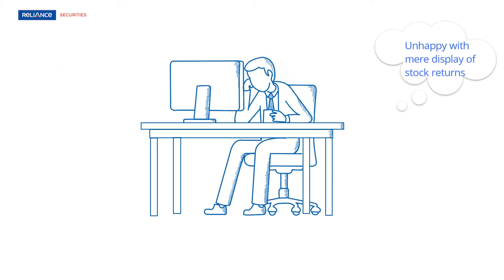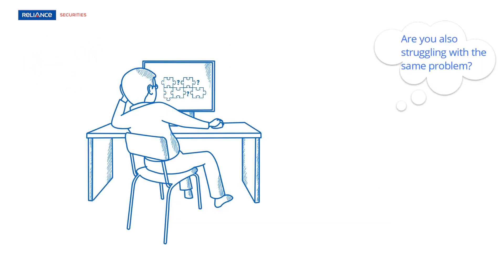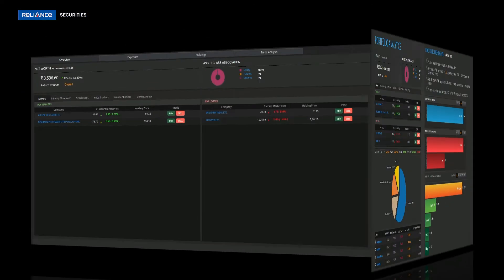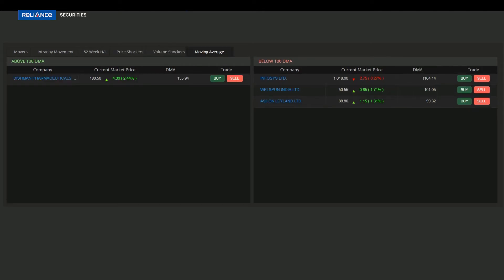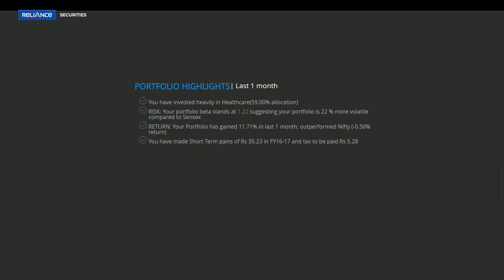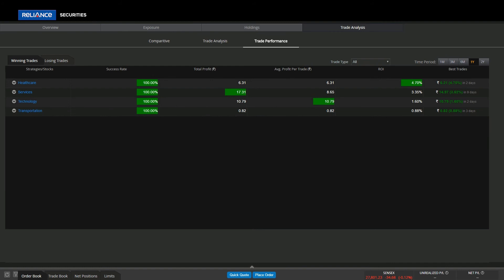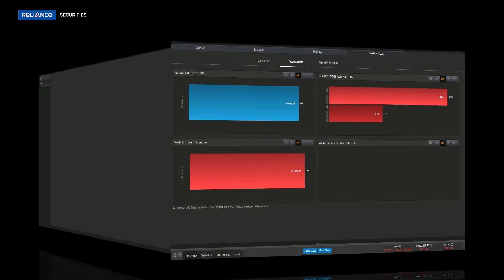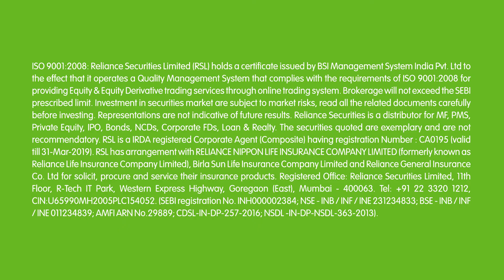TICK - EXPLAINER SERIES | PORTFOLIO ANALYTICS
Evaluate portfolio's risk tolerance, performance
and exposure in real time and get insights for
informed decisions.